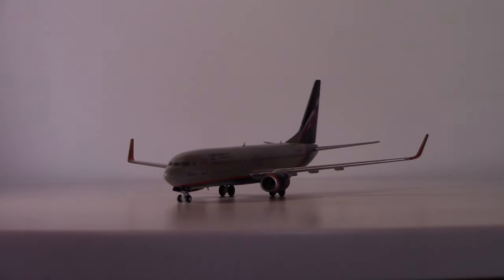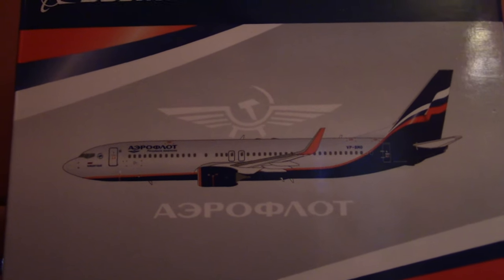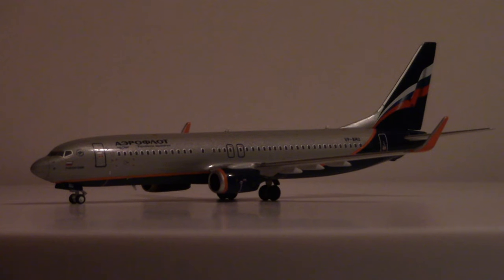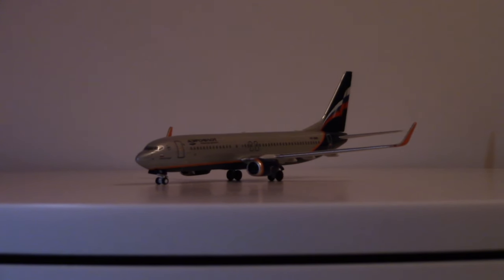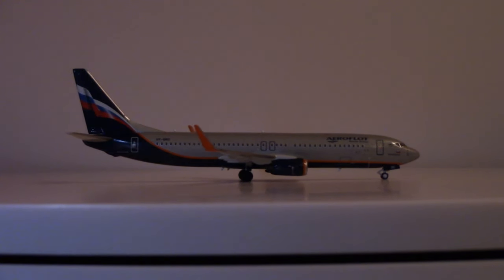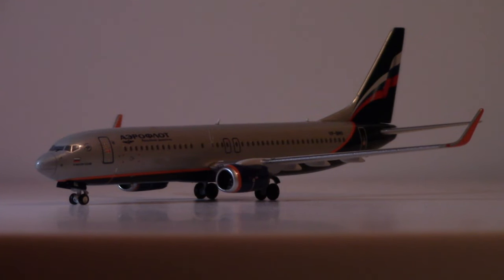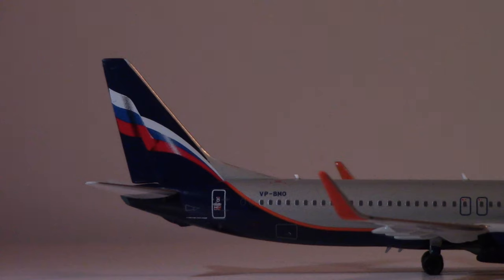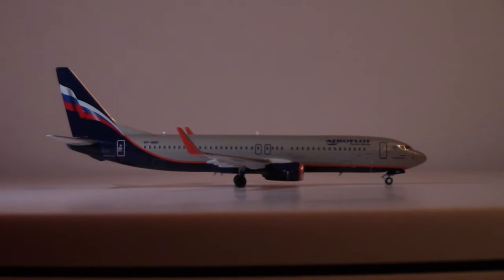NG Models Boeing 737-800 - 1:400 Scale Die Cast Model Aircraft Review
In this 2019 release, NG Models give us the Boeing 737-800 in Aeroflot colors.

Also, O in NATO alphanumerics is "Oscar." I know this. You don't have to tell me.